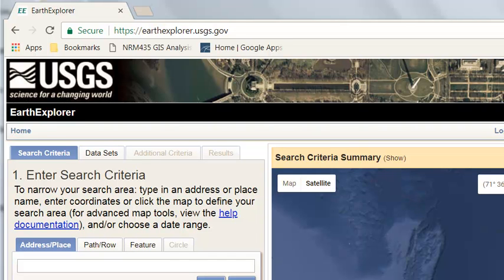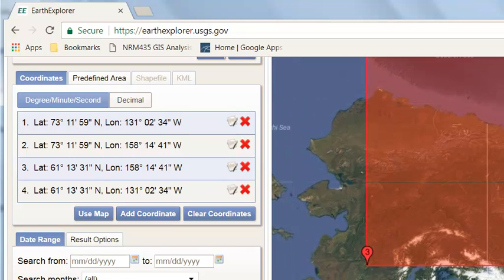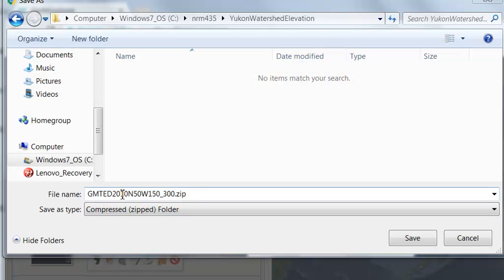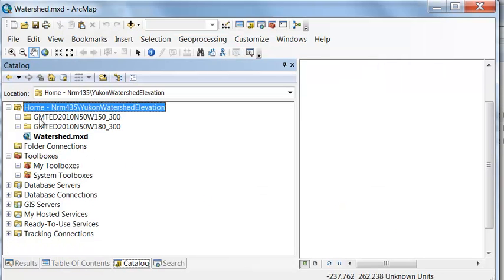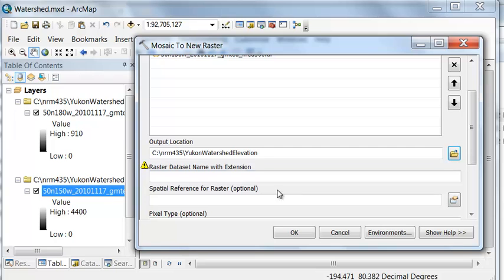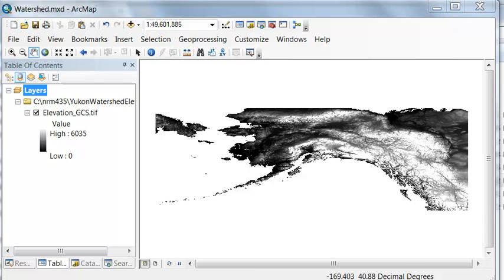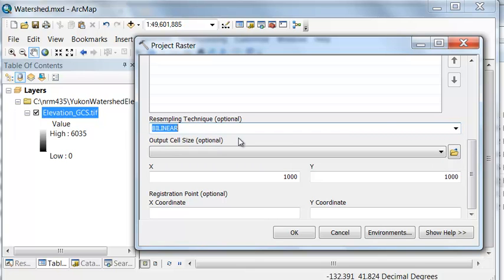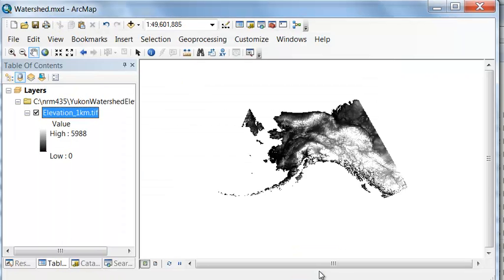Processing Elevation Rasters To Square Pixels in Meters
How to download global elevation rasters from earthexplorer.usgs.gov, merge togther tiled elevation rasters and  project from geographic coordinates  (longitude/latitude) to square 1000m pixels.